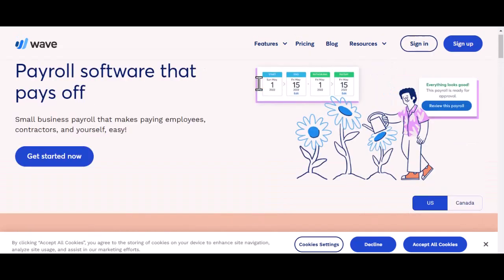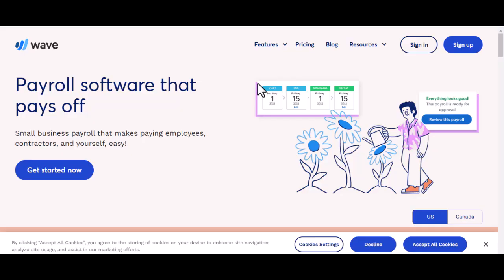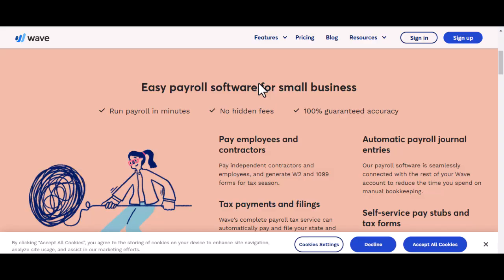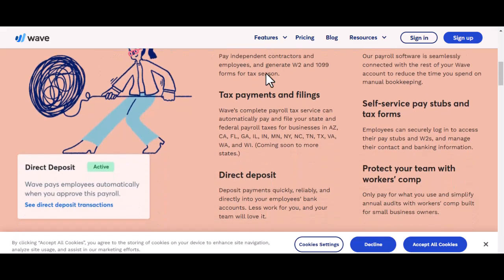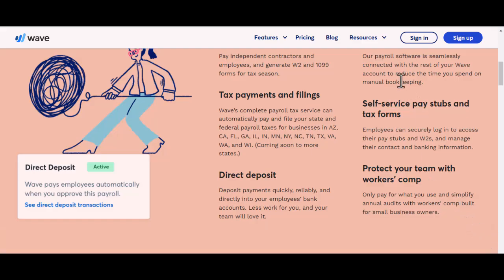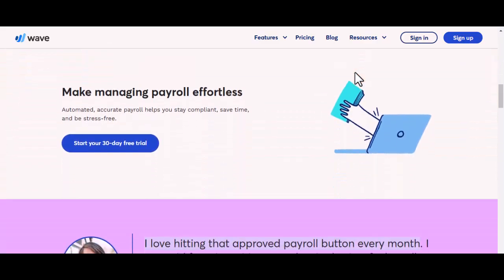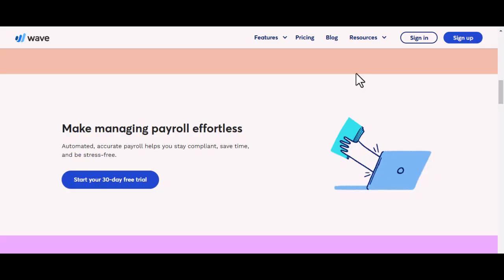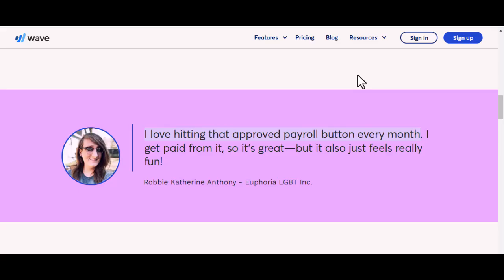Mobile accessibility Using Wave Payroll via browser vs app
In this video we talk about Mobile accessibility Using Wave Payroll via browser vs. app

Tags:Mobile accessibility Using Wave Payroll via browser vs. app